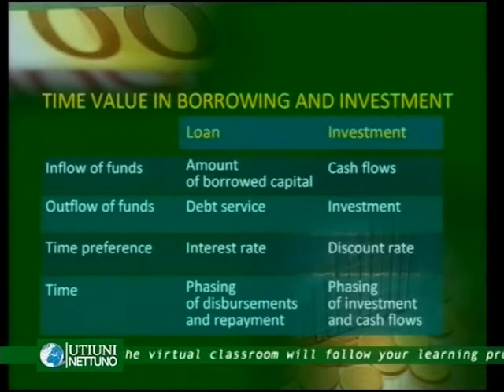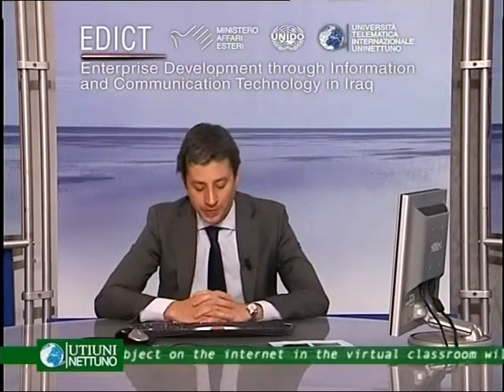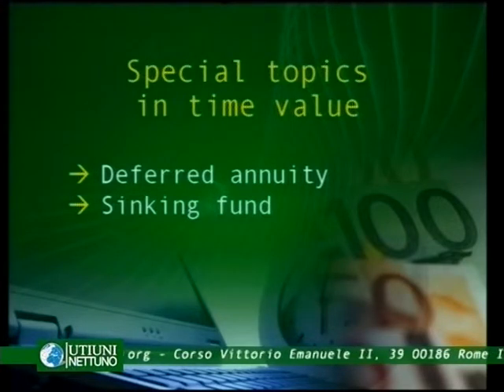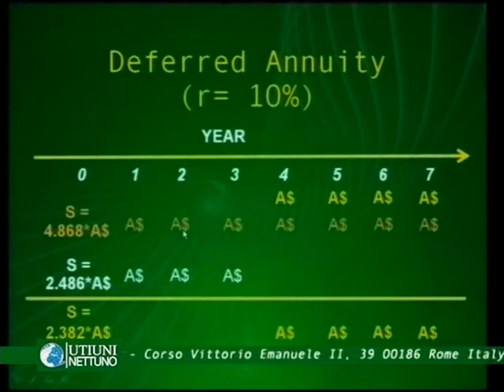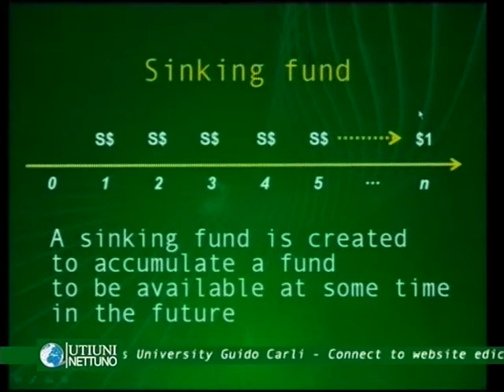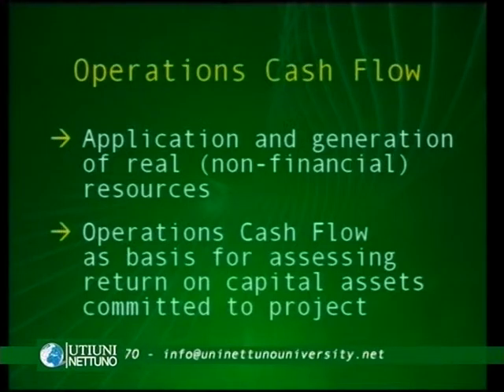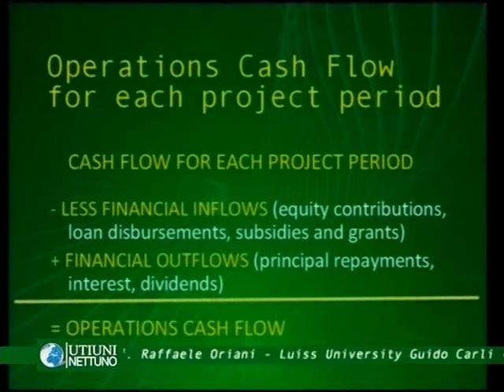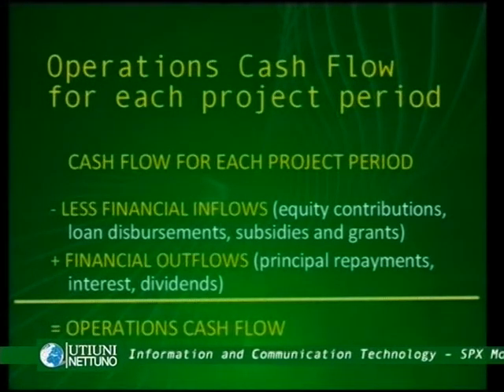Mod. 6 Lec. 10 - The financial performance measurement 5°p: time value and operations cash flows